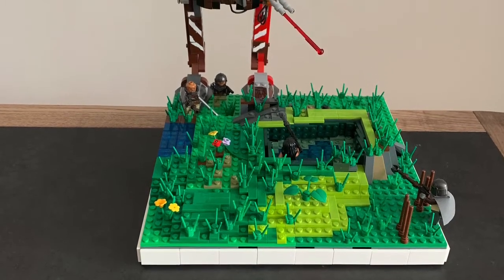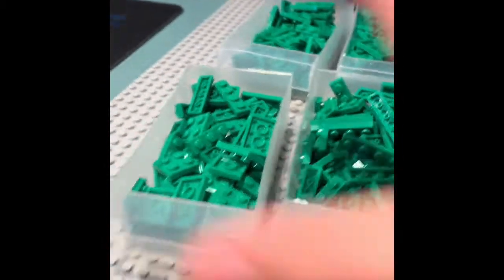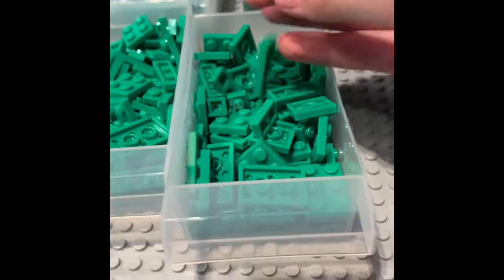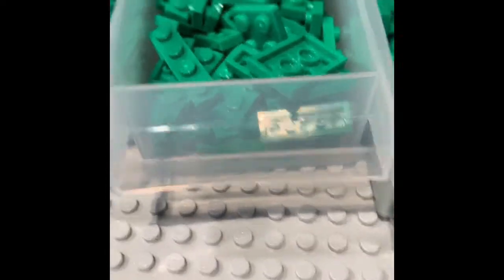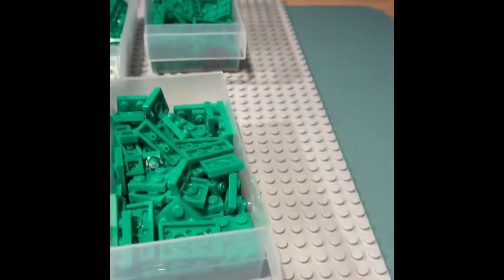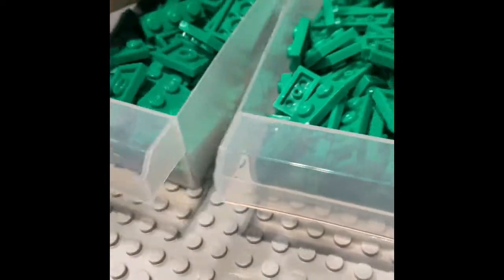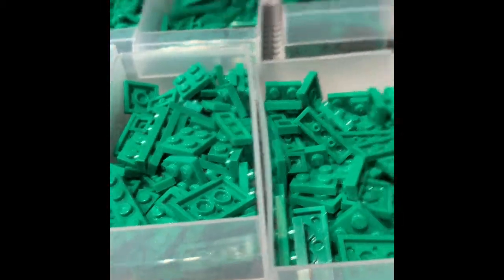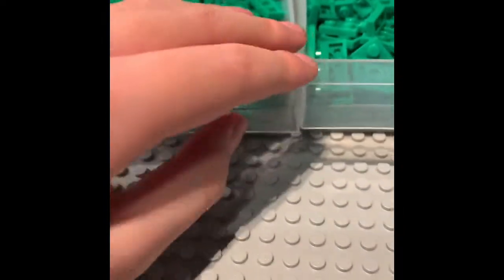Part order for some more mocs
A part order plz like and sub